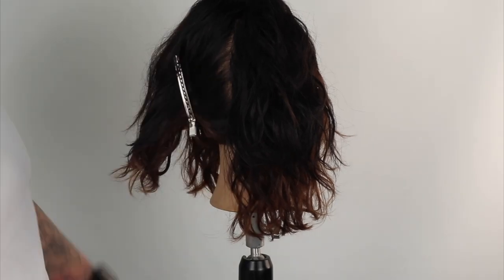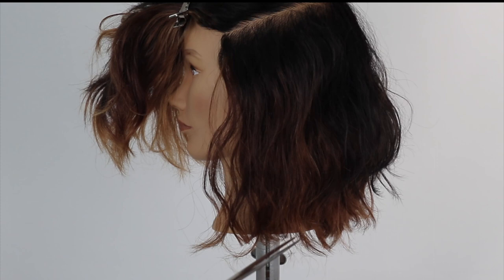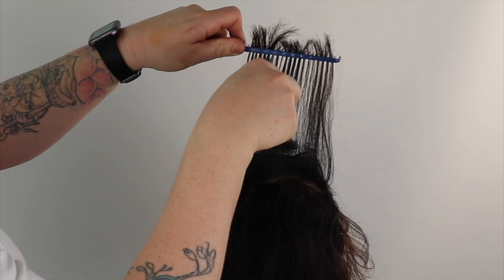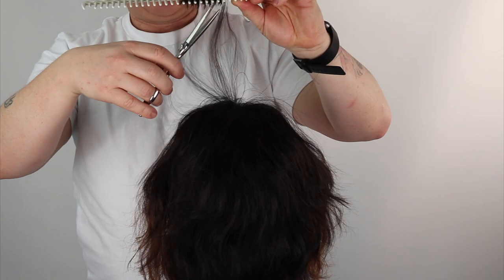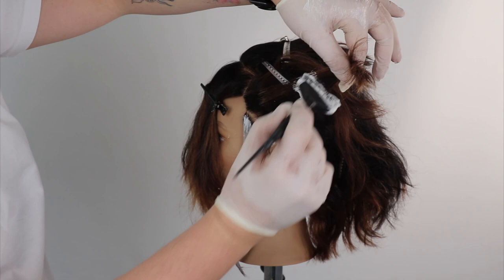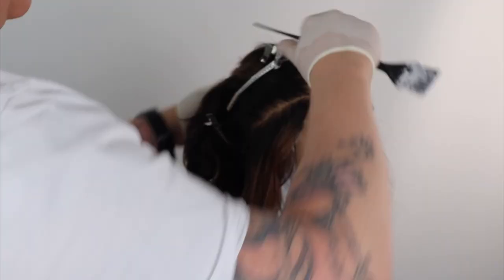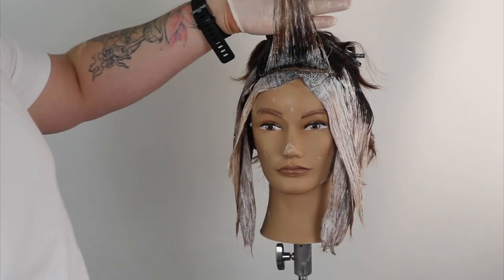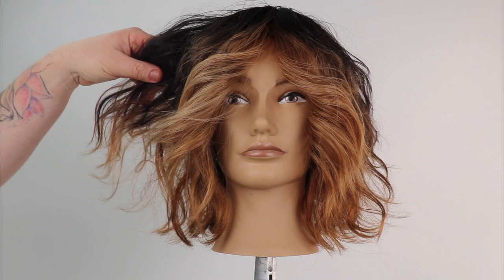Dry Cutting Techniques: How To Cut Perfect Squares On Dry Hair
Learn the art of dry cutting with this step-by-step tutorial on how to create square layers. Discover the difference between dry cutting and wet precision cutting and how it can affect the texture and movement of your hair. This tutorial is perfect for those looking to add more dimension to their long or medium length hair. Don't forget to check out our next video in the series, "How to Cut Triangular Layers Haircut Tutorial" and "How to Cut Round Layers Haircut Tutorial" to complete your layered haircut education. drycut squarelayers hairtutorial"